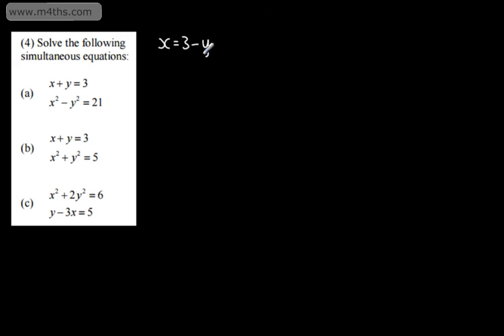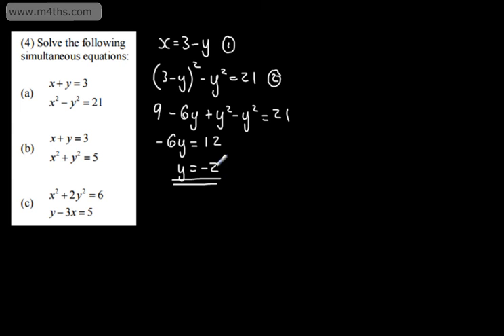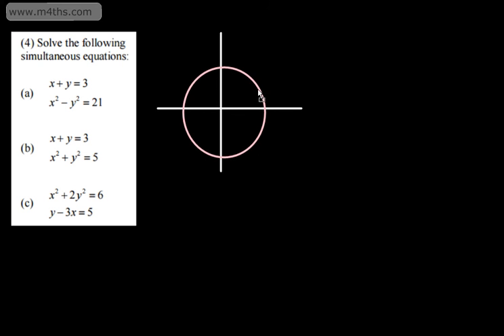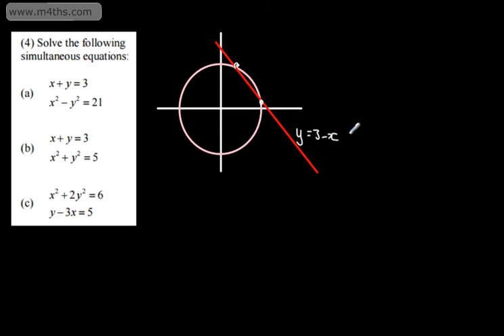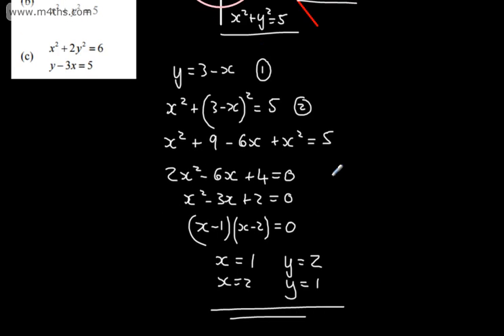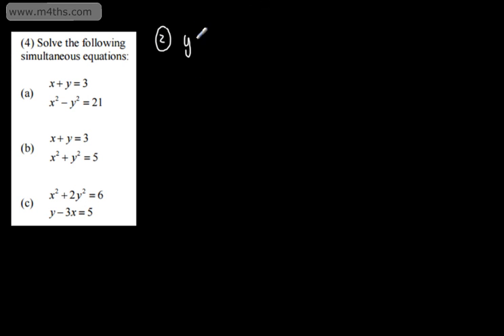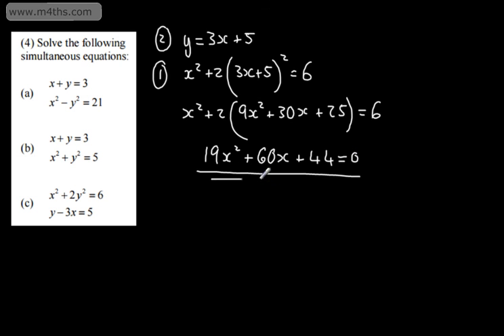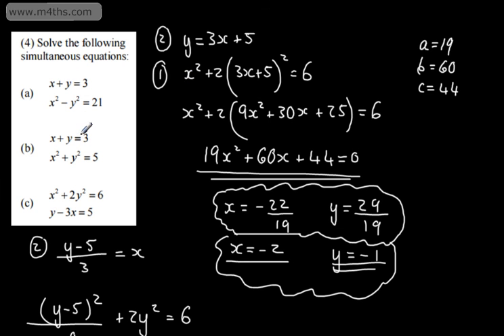C1 - Simultaneous Equations 3 - Linear and Quadratic More challenging examples